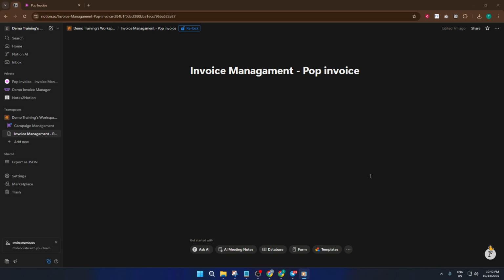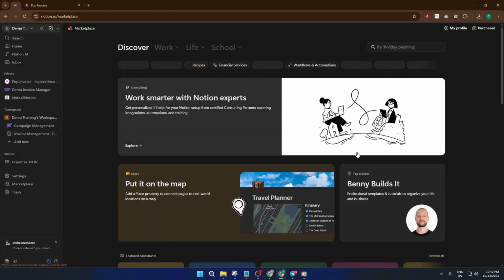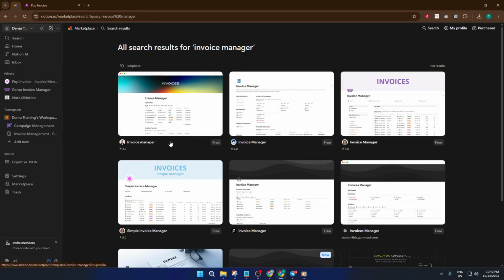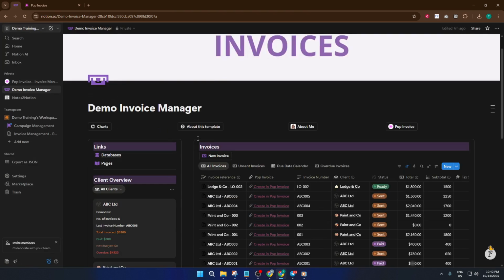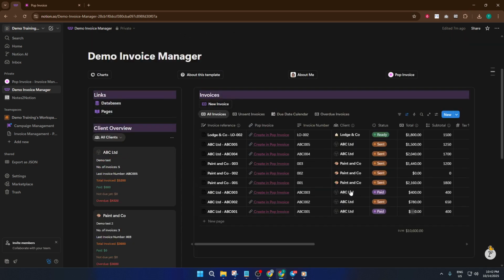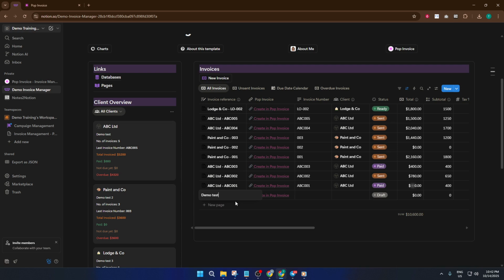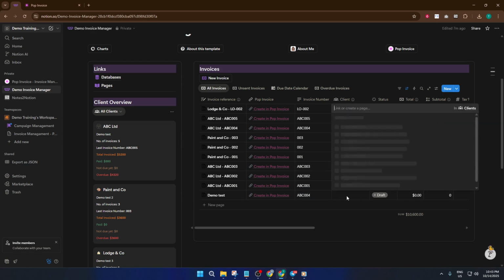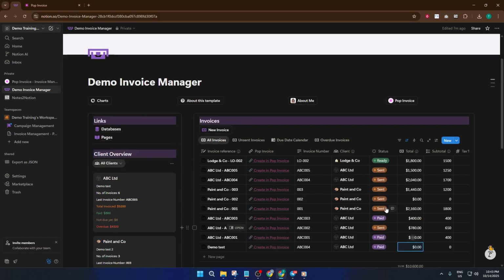How to Use Pop Invoice with Notion Invoice Manager in 3 Steps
This clear, practical tutorial shows you how to use Pop Invoice with Notion invoice manager. You’ll see the settings, tools, and steps that matter so you can complete the task without unnecessary guesswork. Notion menus can vary slightly by device, plan, and workspace configuration, so the walkthrough also explains what to look for if your screen appears different.

In this video, you'll learn how to:

✅ Find the Notion feature or workflow needed to use Pop Invoice with Notion invoice manager